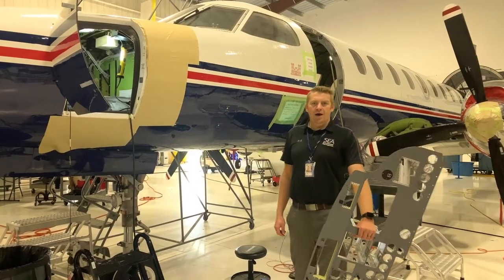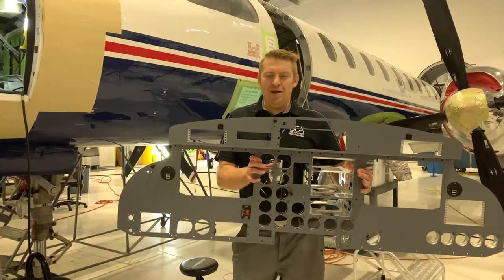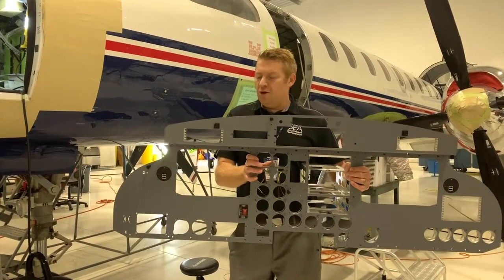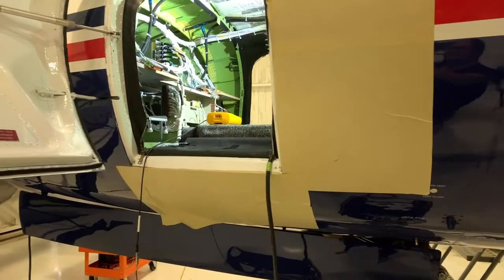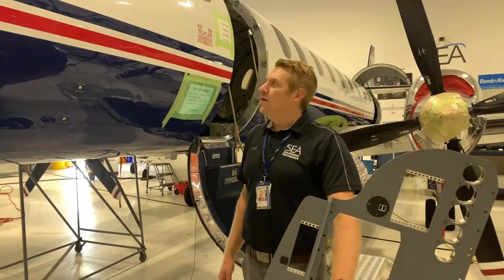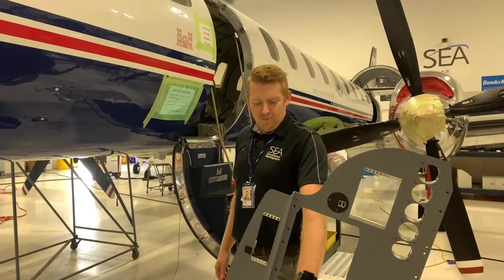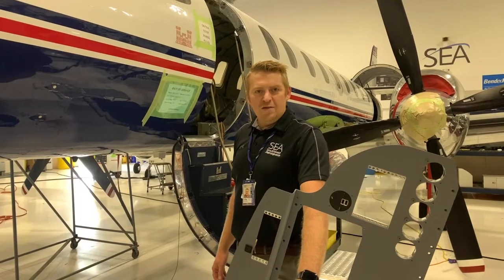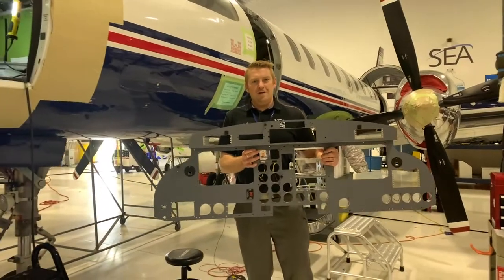Luke Presents SEA's Latest Project: Metroliner SA227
Luke  shows us the latest project we have in the Hangar! This Fairchild Metroliner SA227 is getting many new upgrades, including a custom made panel from SEA!

✅ Dual Garmin G700 TXi
✅ Garmin GDU 1060
✅ Dual Garmin GTN 750 TXi
✅ Dual Garmin GTN 650 TXi
✅ PS Engineering PAC 45A Audio System
✅ Garmin TCAS I
✅ Garmin GWX 75 Radar
✅ Mid Continent MD 302

Ready for an upgrade to your aircraft?